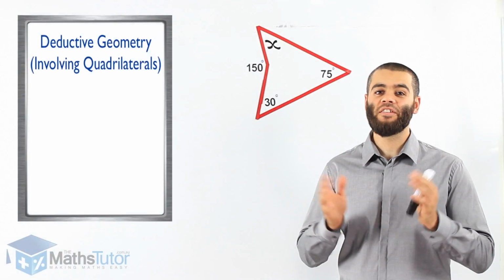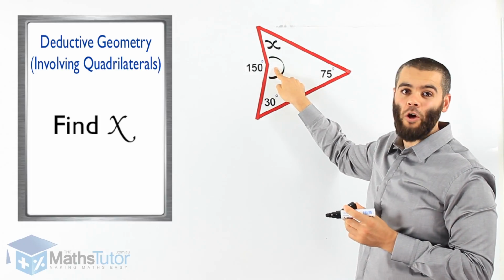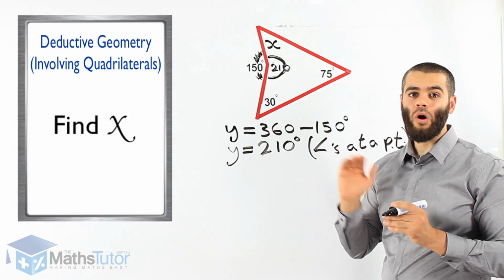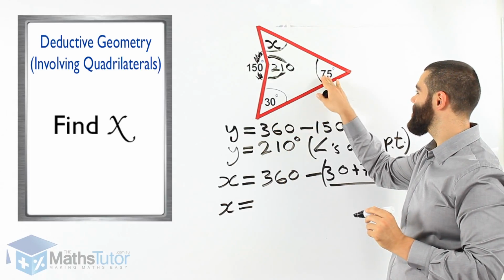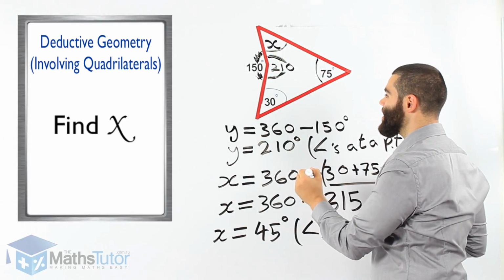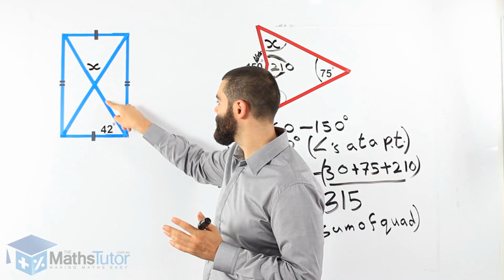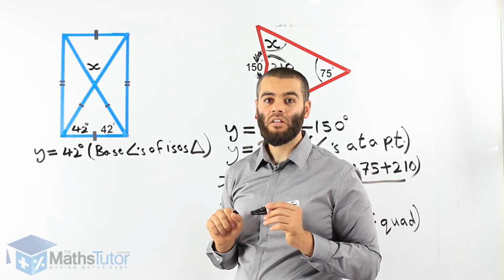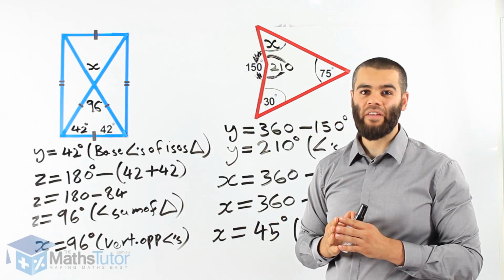127 Deductive Geometry Involving Quadrilaterals